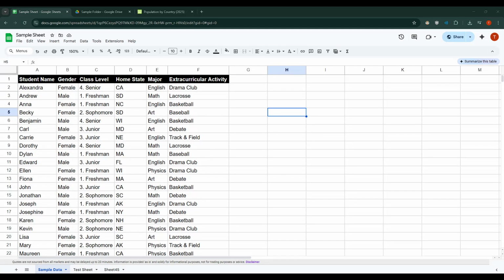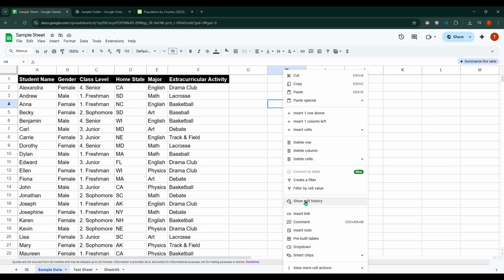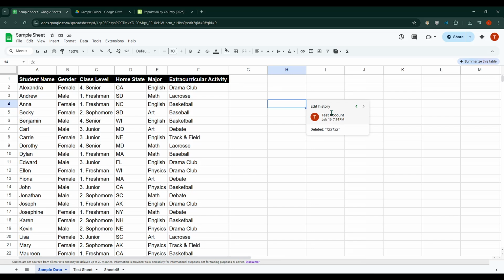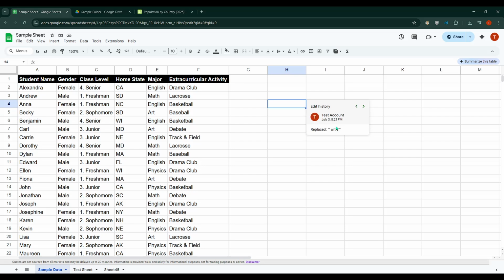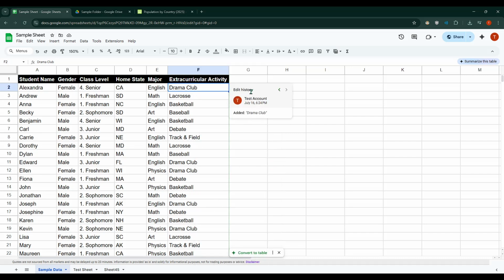Track Cell History in Google Sheets (See Who Changed What & When)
In this video, I’ll show you how to view the edit history of a single cell in Google Sheets. Perfect for tracking changes, auditing inputs, and working with team-shared spreadsheets.